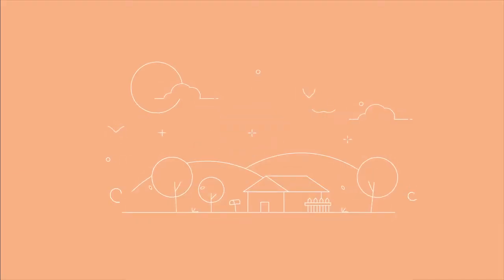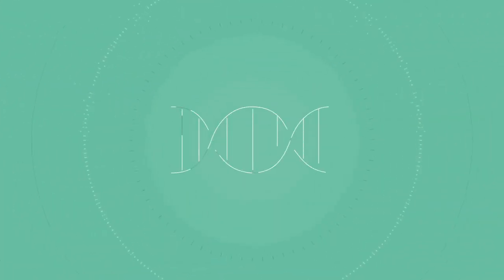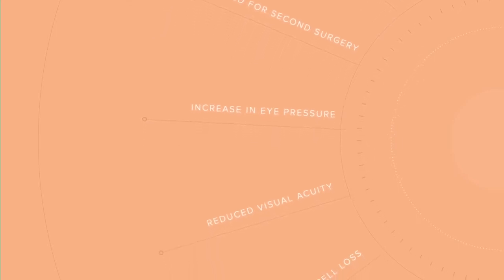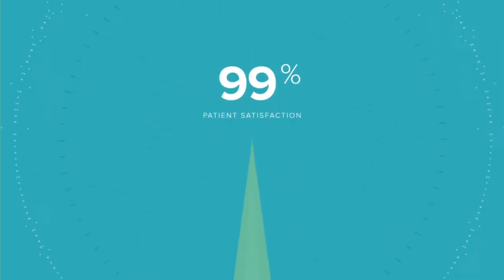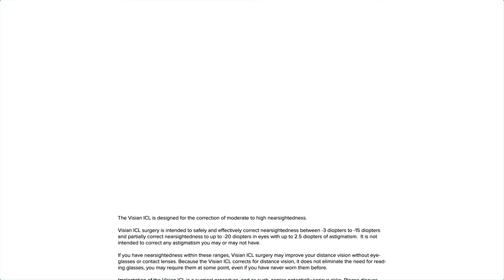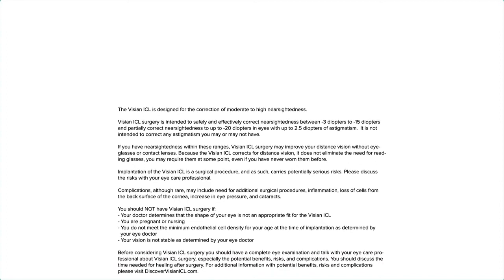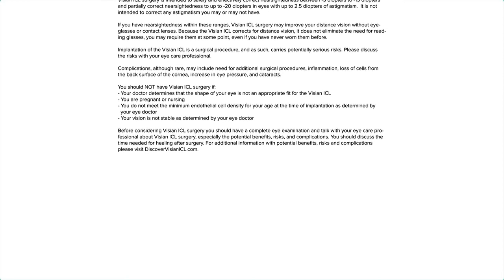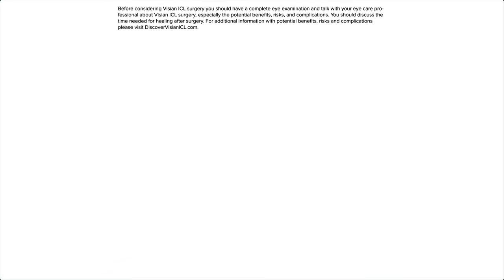Visian ICL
Visian ICL ( implantable Collamer lens) is an alternative to LASIK and PRK for correcting moderate to severe nearsightedness.